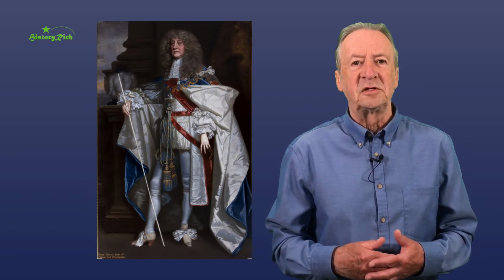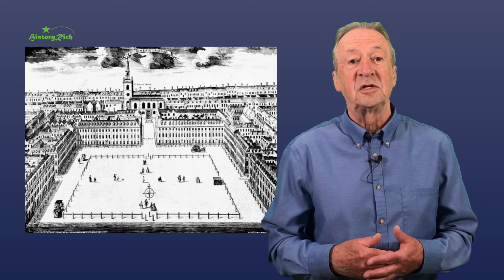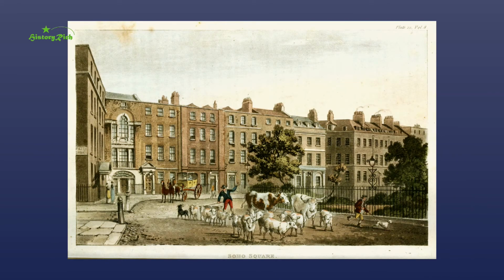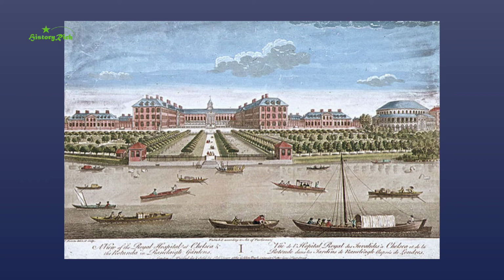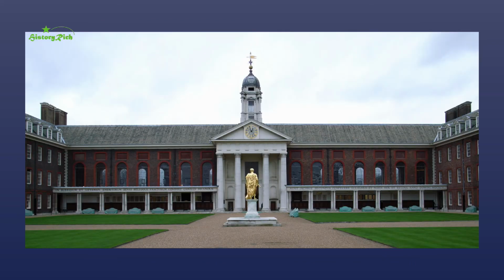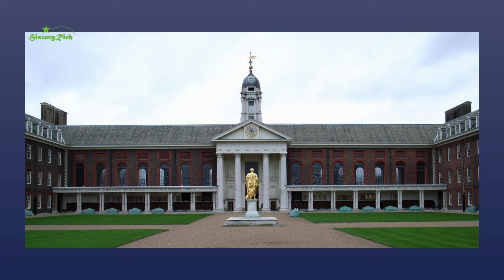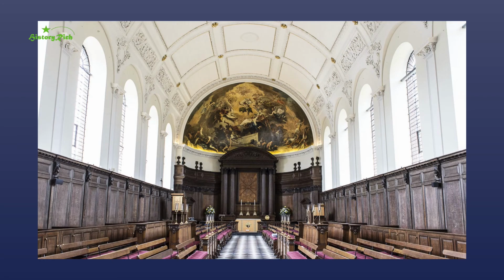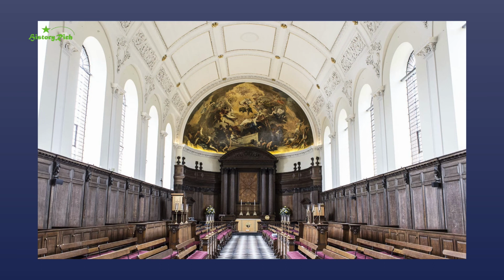Wrenewal: Part Sixteen.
At the same time as leading the reconstruction of the City Churches lost in the Great Fire, Christopher Wren was involved with three churches in the developing West End of London: St James Piccadilly; St Clement Danes; and with William Talman, St Anne’s Soho. His other ecclesiastical commission in west London was the Royal Hospital Chelsea.